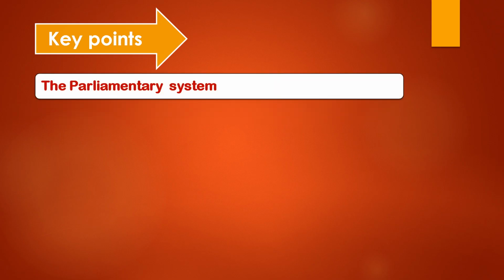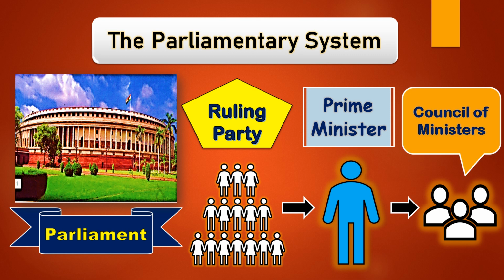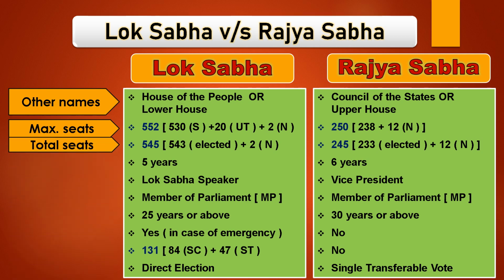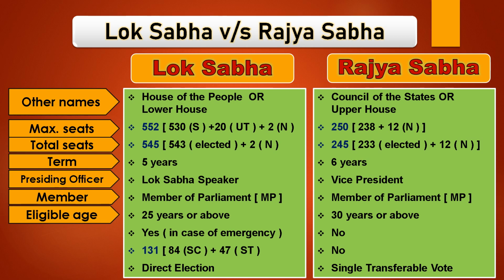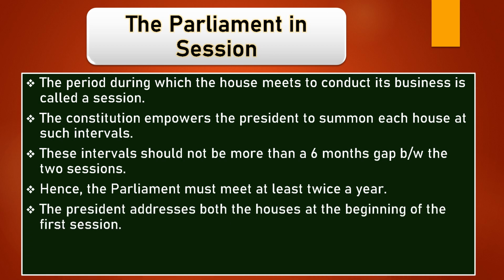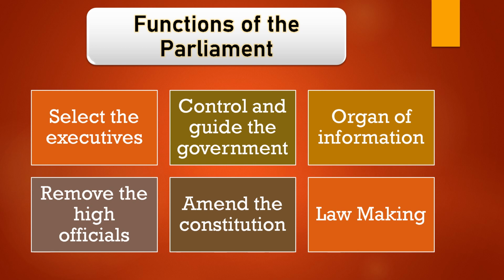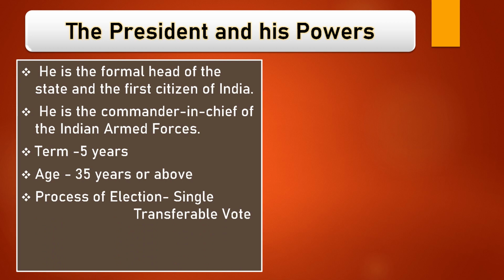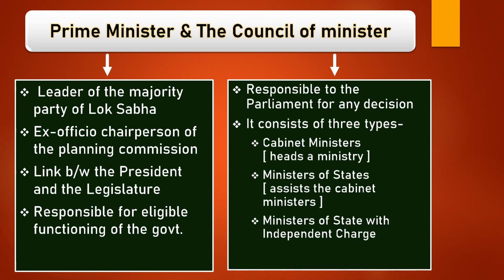NCERT Class-8 Civics |Chapter 3 Why do we need a Parliament | Full Chapter| CBSE Class 8 Parliament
Dear Learners,
Through the above video, we are sharing with you the summarize study of the Chapter-3 Parliament from Class-8 Social and Political life.
We hope you all will like the video and share it with others.
Keep watching and appreciating our efforts.👍👍💯
Thanks
Team INDIA'S LEARNER